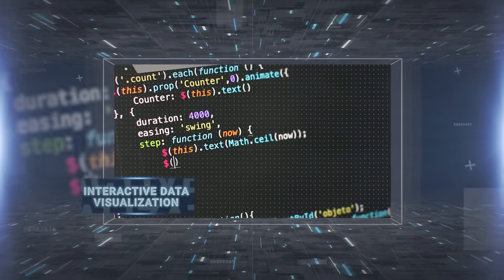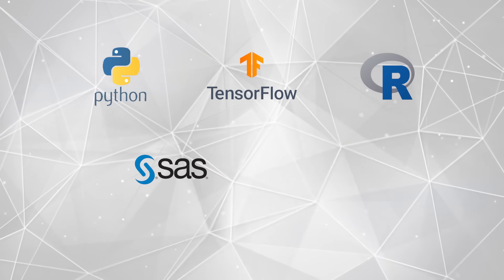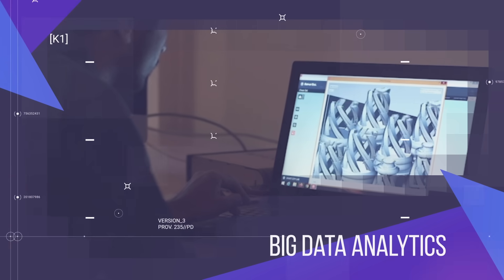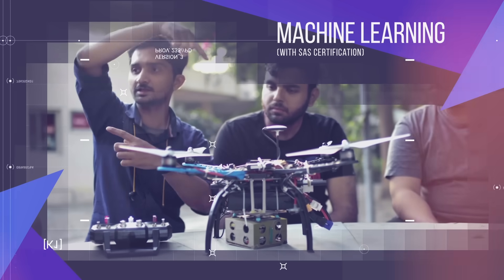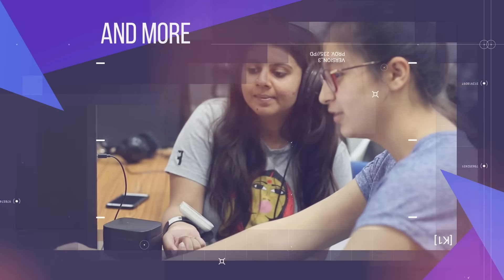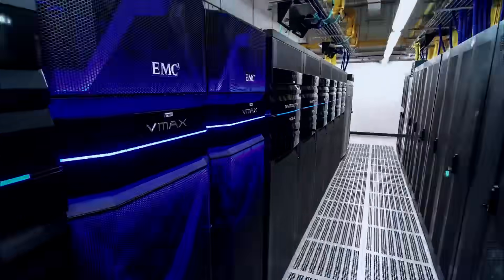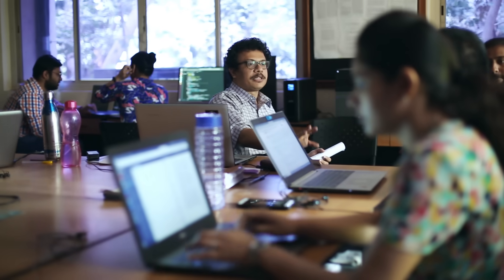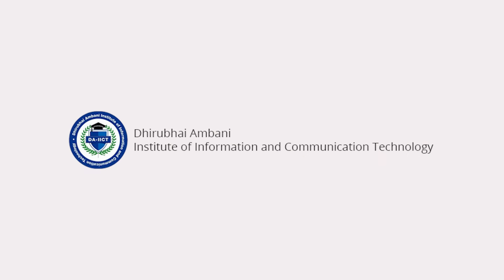M Sc Data Science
The primary objective of the M.Sc. in Data Science program is to develop skilled professional workforce that is prepared to address the increasing needs in the rapidly expanding area of big data analytics. The program aims to provide skills in quantitative data analysis, data mining, data modeling and prediction, data storage and management, big data processing, data visualization, multimedia big data, programming and communication skills. SAS based courses/ training and a large number of practical case studies have been integrated in the program to boost the learner confidence and market acceptability. The program also enables the students to obtain SAS global certification in many fields and the skills can be ratified and showcased through SAS international certification badges.